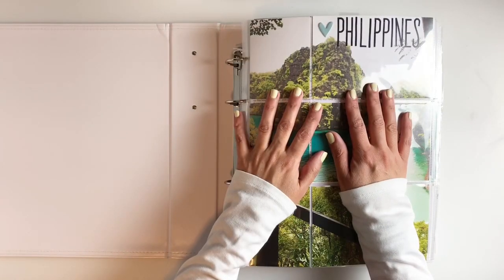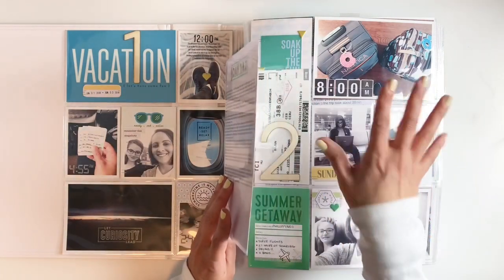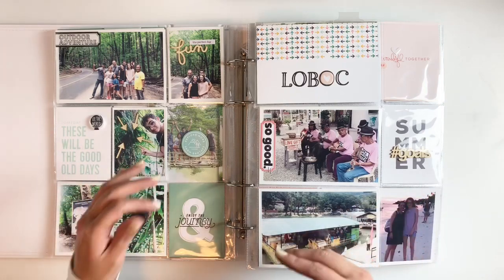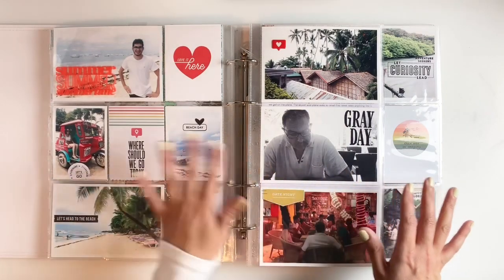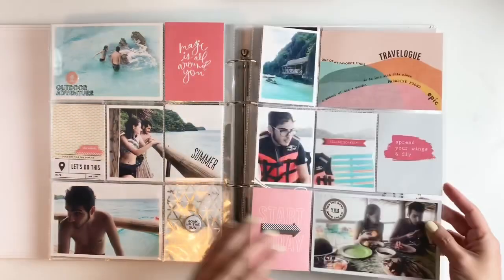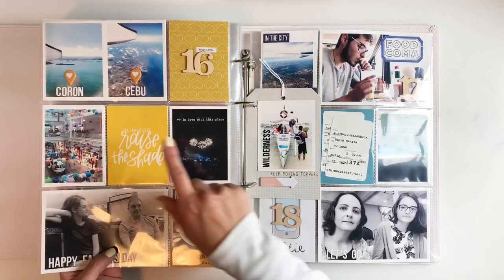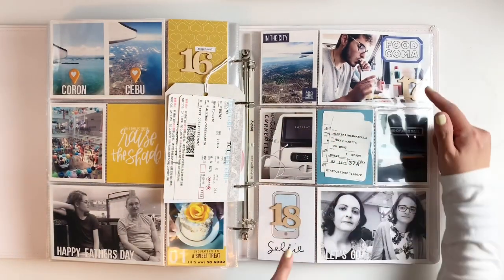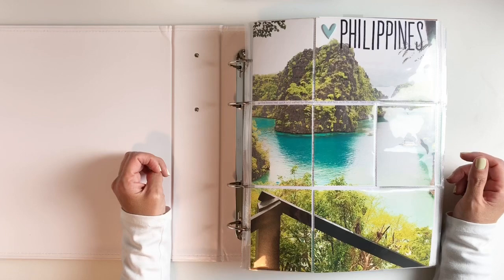Vacation Album Flip Through | Philippines 2018